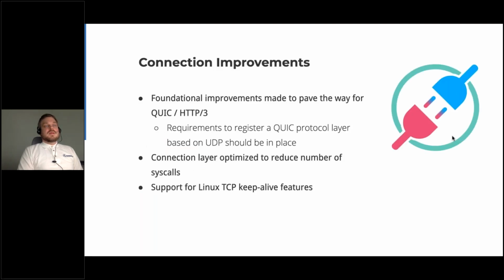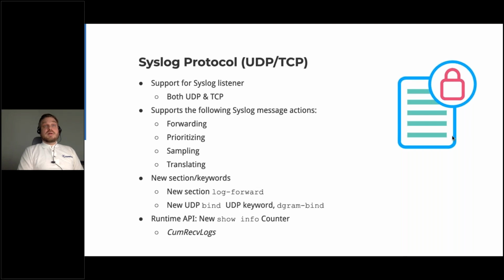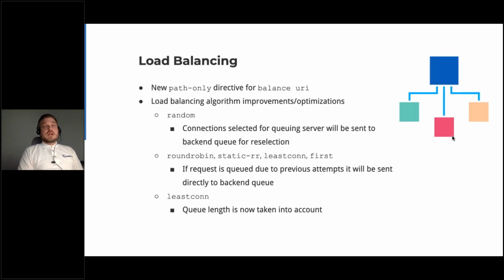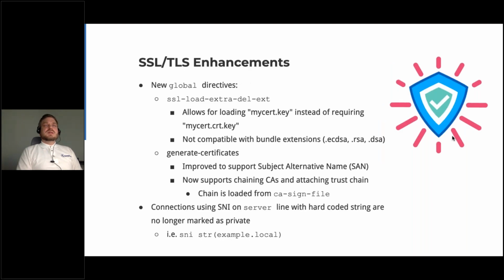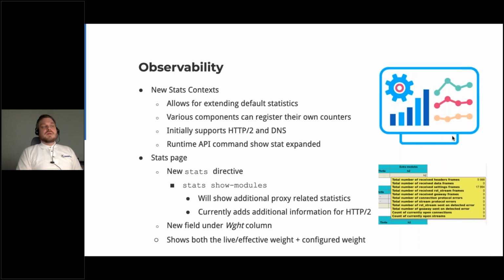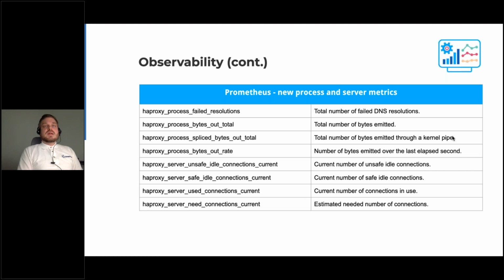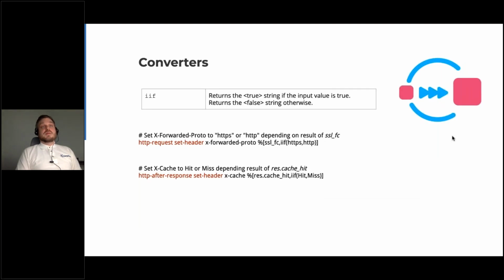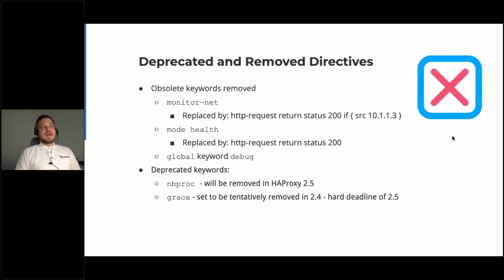HAProxy 2 3 Feature Roundup Webinar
As a technical release, this version of HAProxy optimizes many low-level components, but it also adds brand new features users have been waiting for, including:

Proxying of Syslog over both UDP and TCP
OpenTracing support
SSL / TLS enhancements
Improved caching
More metrics for HTTP/2 and DNS
Join us to learn about each addition and get a glimpse of where the HAProxy load balancer is headed in the future!

Speaker: Daniel Corbett